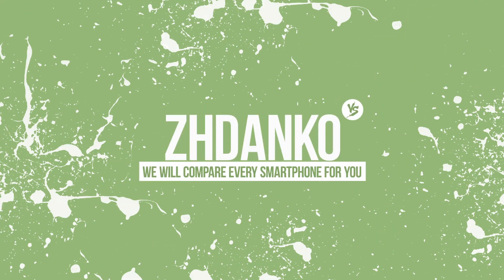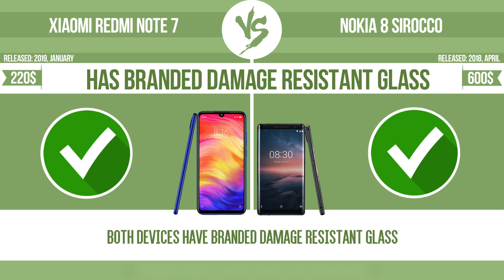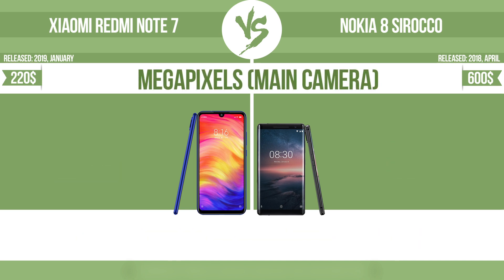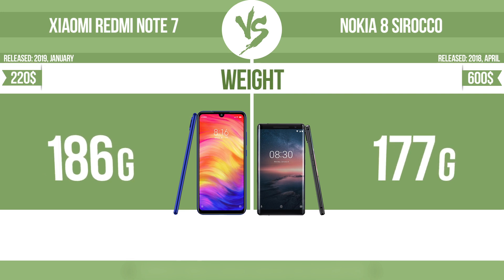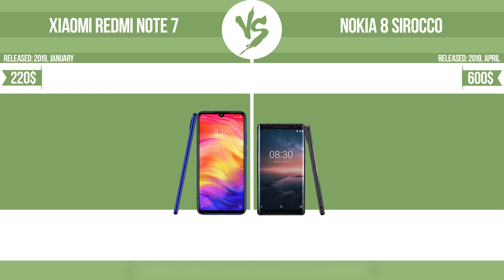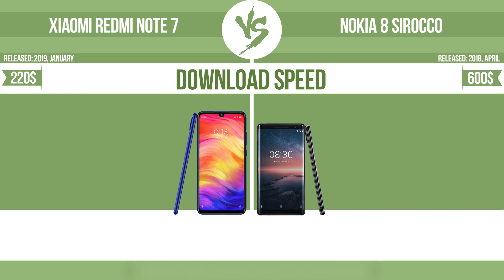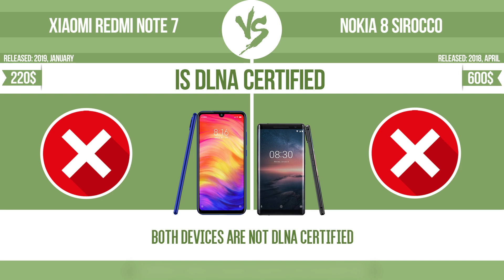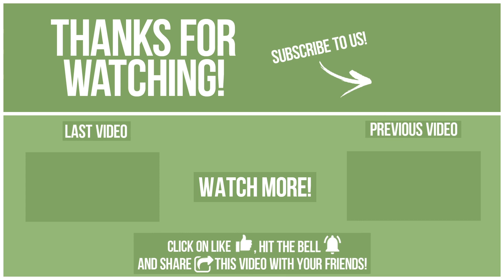Xiaomi Redmi Note 7 vs Nokia 8 Sirocco ✔️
See current devices prices:
Xiaomi Redmi Note 7
Nokia 8 Sirocco